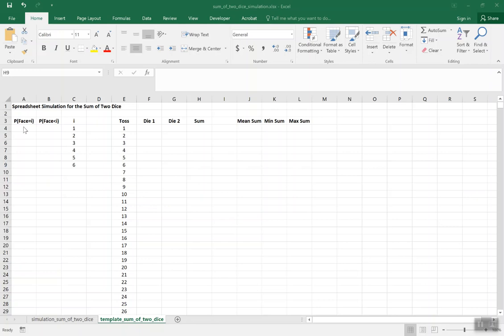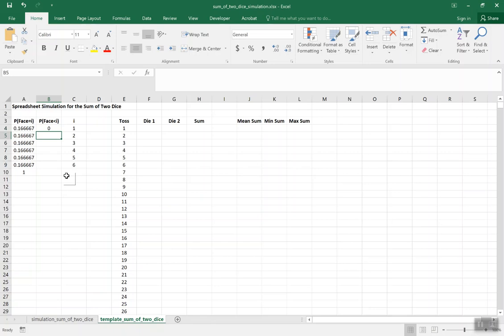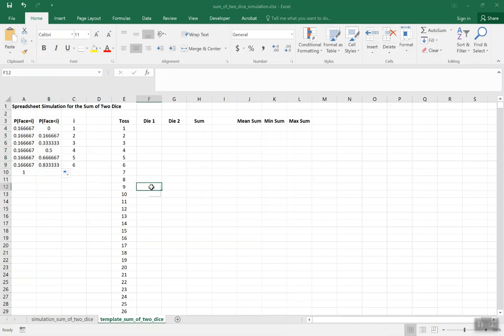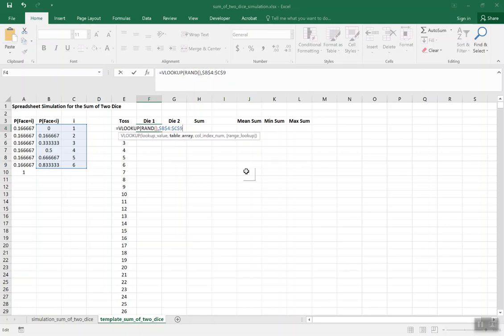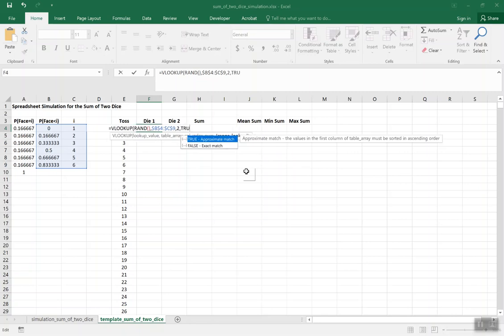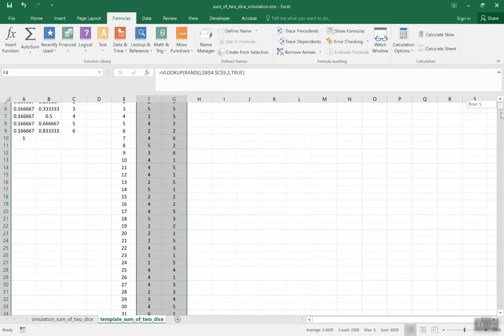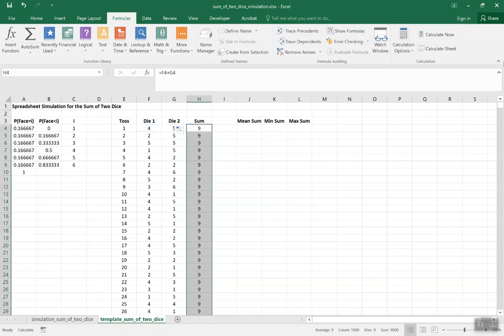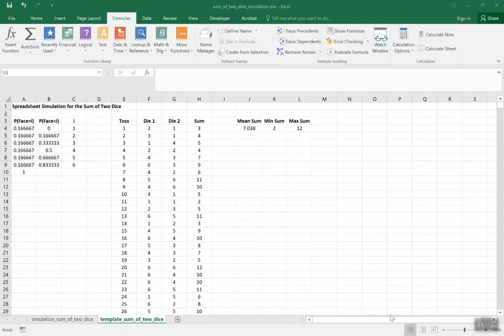Spreadsheet Simulation for the Sum of Two Dice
Demonstrates how to build a spreadsheet simulation model for the sum of two dice. This spreadsheet simulation model uses the "RAND()" and "VLOOKUP" functions.